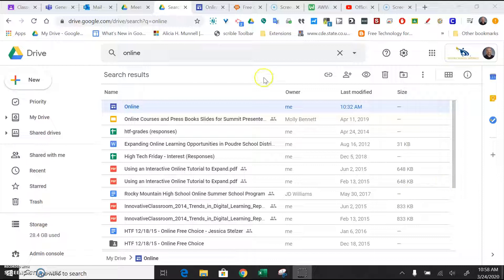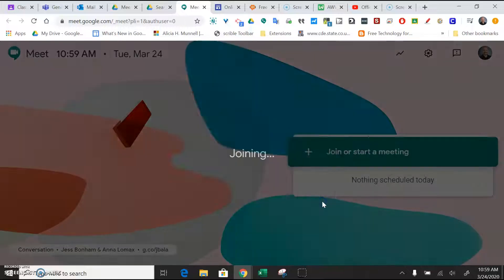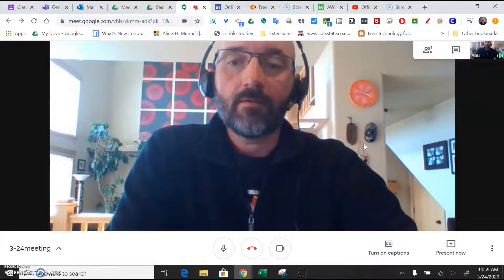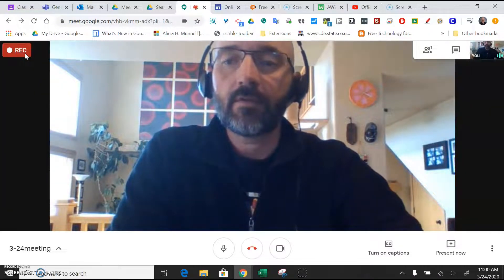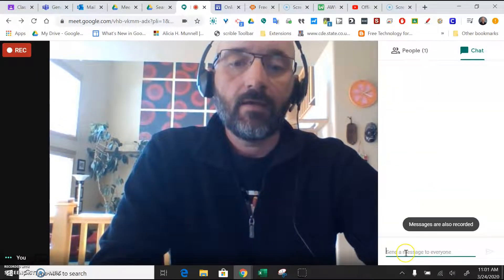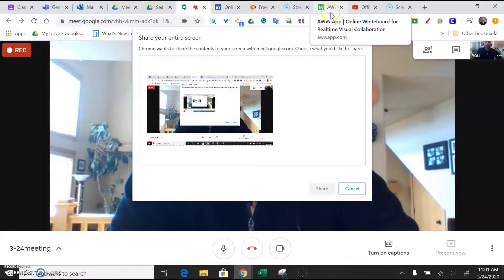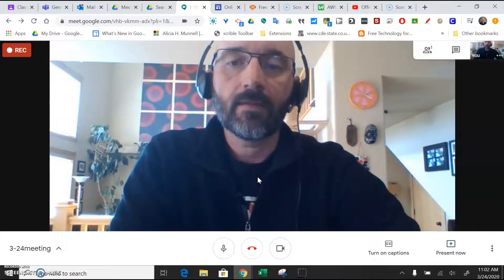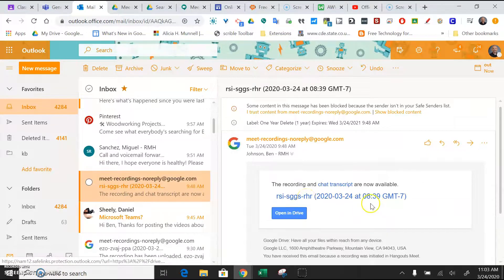Simple Google Meet